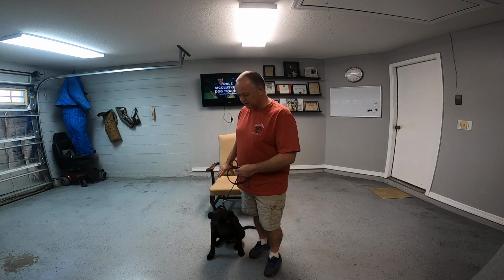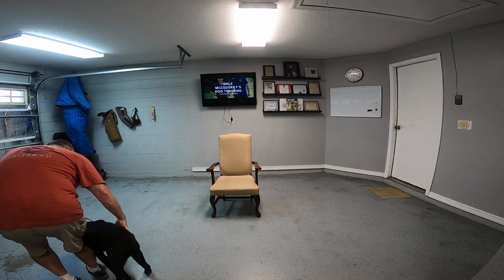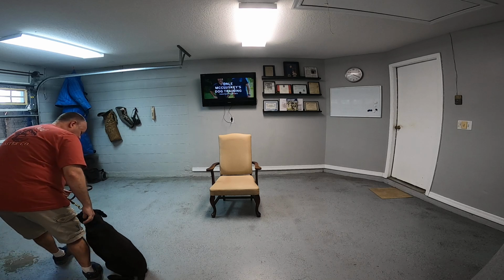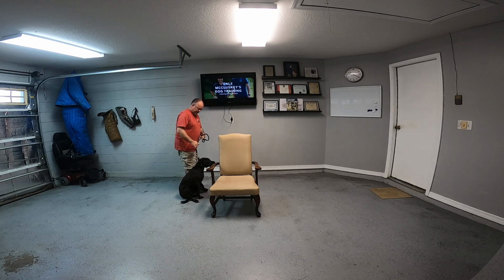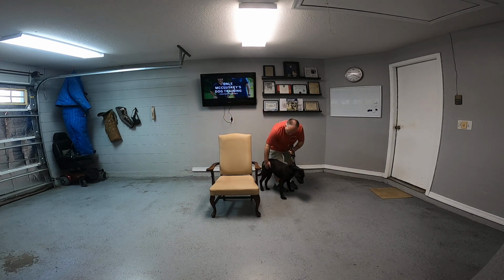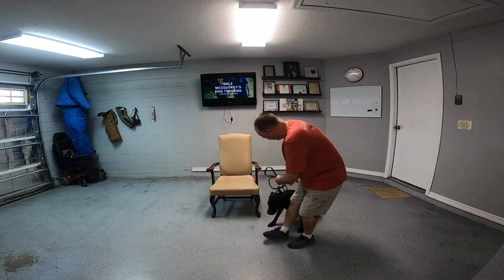Central Florida Service Dog Training - Cooper - Phase 4 - Assist to Stand Response - Pt 1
On this video I am continuing to shape the Assist to Stand Response with Cooper.